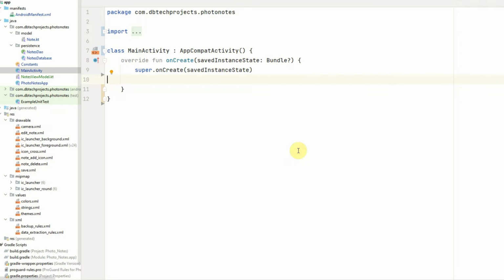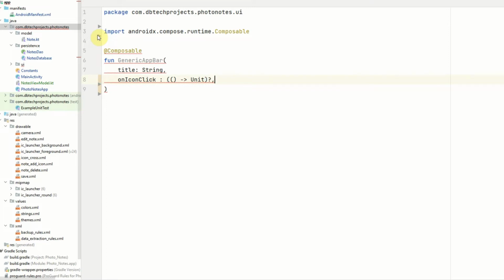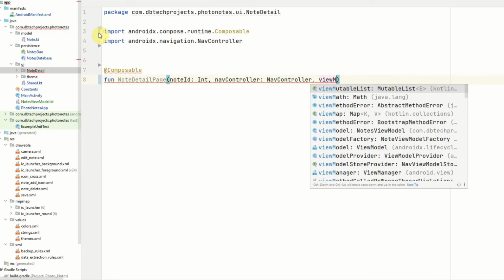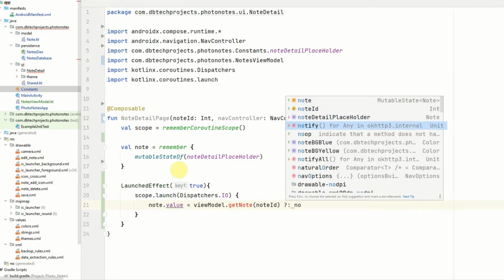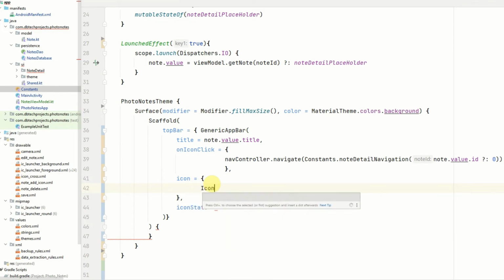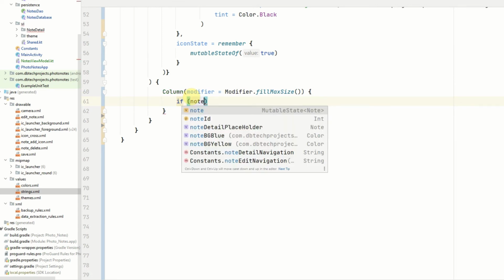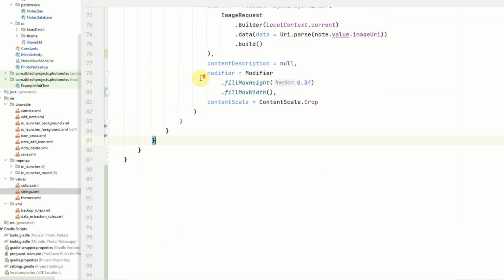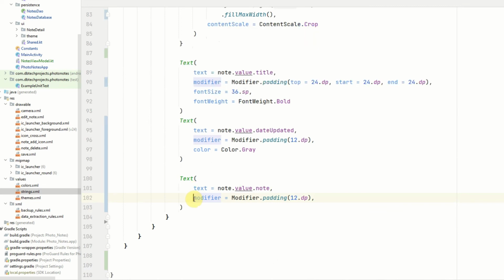Android Jetpack Compose Notes app with Photos Part 3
In this video, we will be setting up the theme for our app and the Note Detail page.

Timestamps
(00:00) Theme Setup
(02:00) Top App Bar
(05:15) Note Detail Page